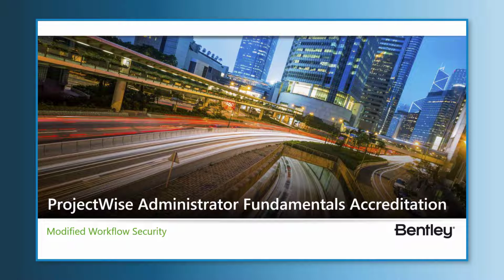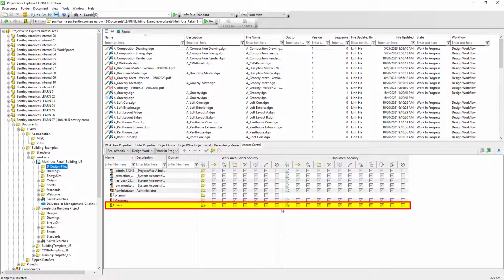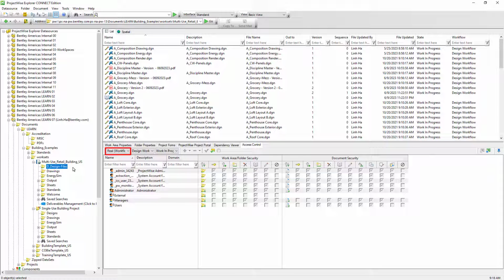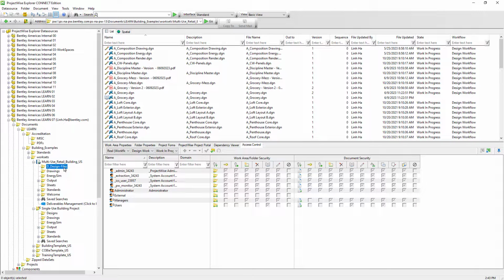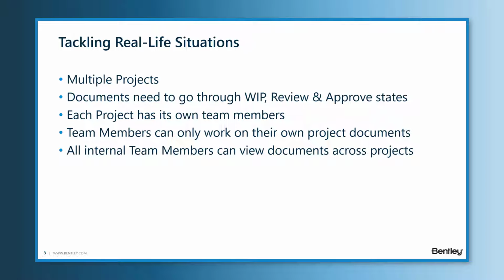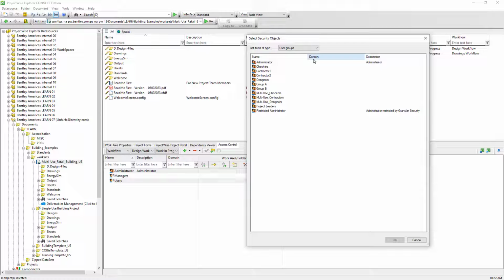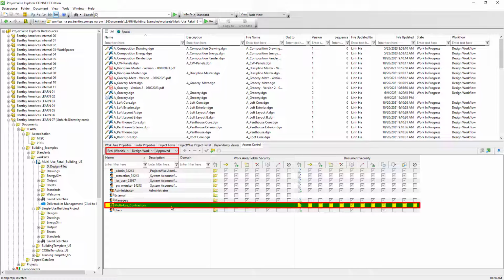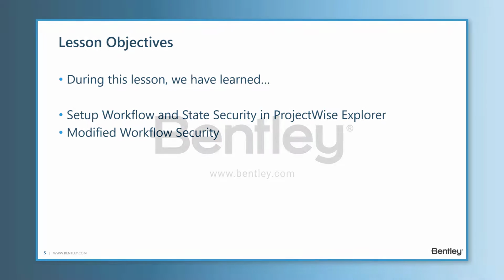Lesson 6: Setup Workflow Security in PW Explorer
In this lesson, ProjectWise Administrators will learn how to assign access rights to Workflow in ProjectWise Explorer and how this is different from assigning access rights to Workflow in the Administrator module.